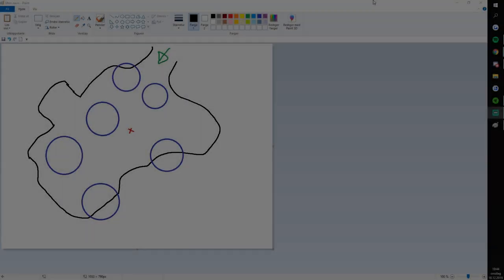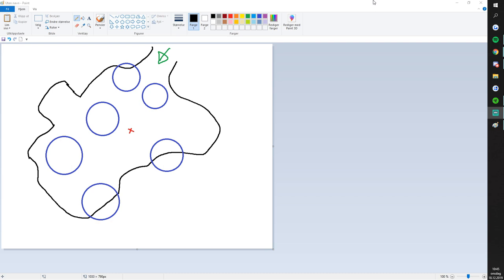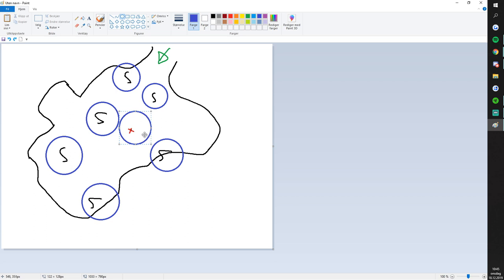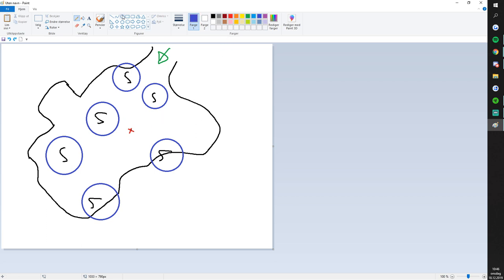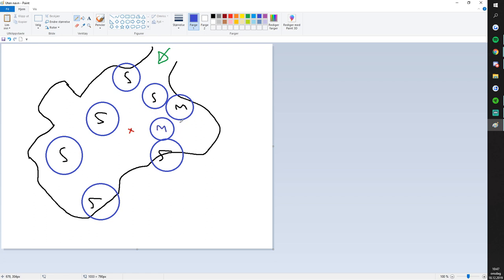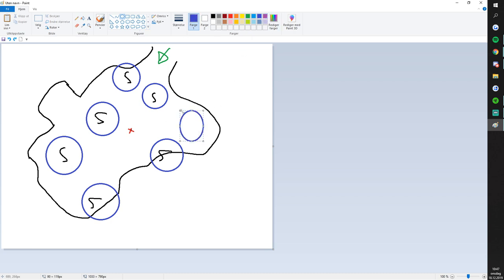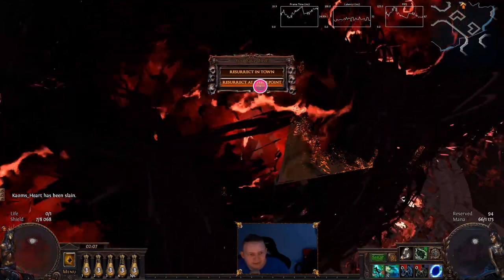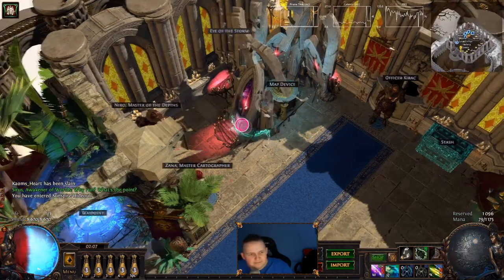Awakener Suicide Lure Strategy. (SC only)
Showcasing the Suicide Lure Strategy.
Watch live at Twitch.tv/kaoms_heart